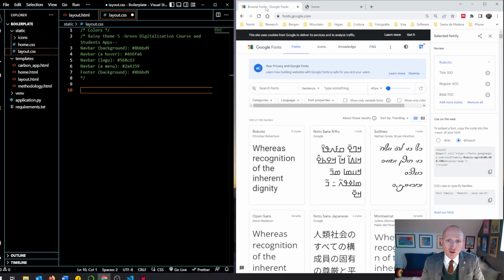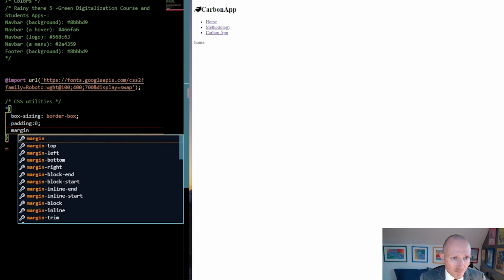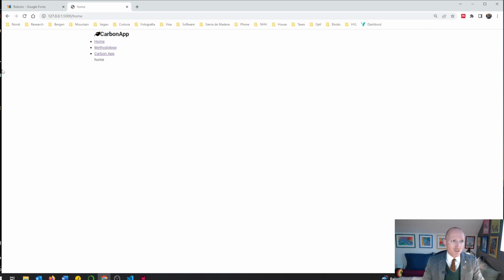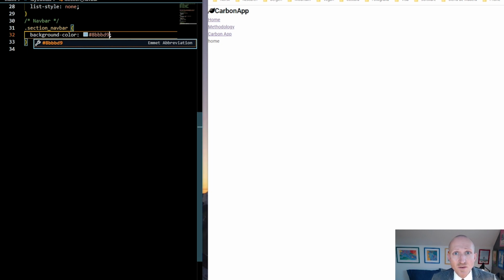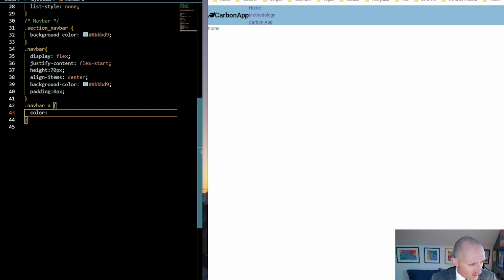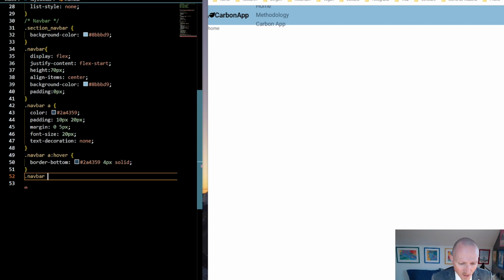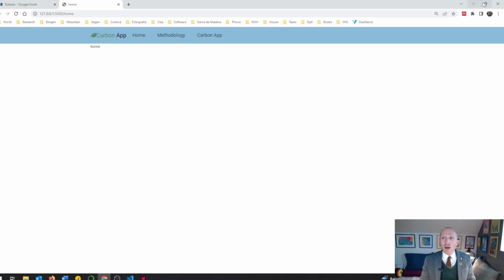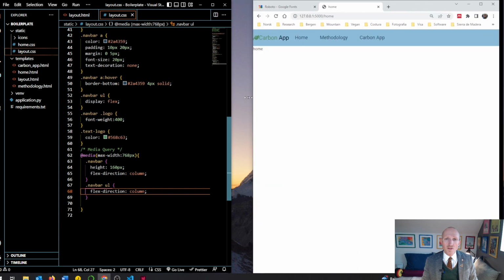Chapter 4b. Navbar CSS file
00:00 Intro
00:59 Google fonts
02:21 CSS utilities
06:50 CSS navbar
13:48 Media Query